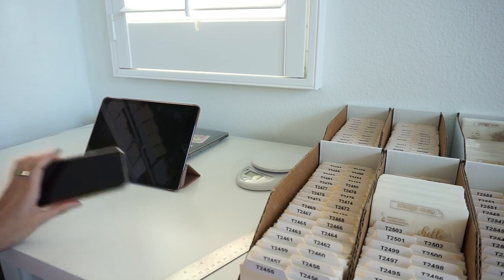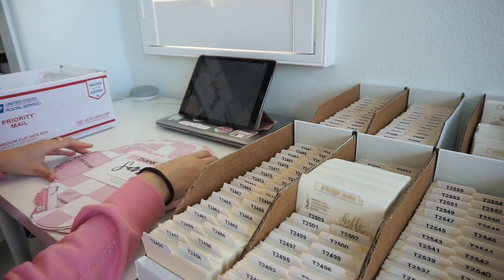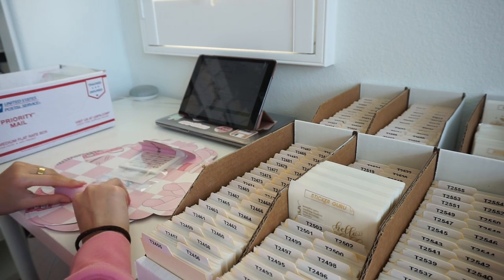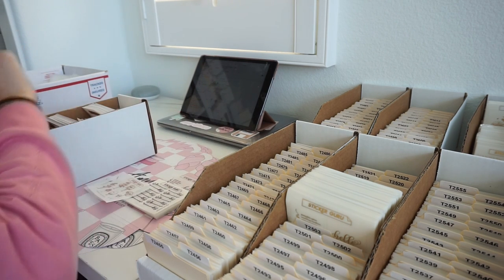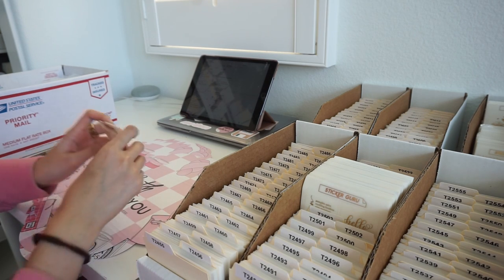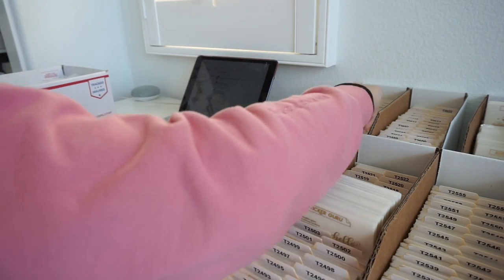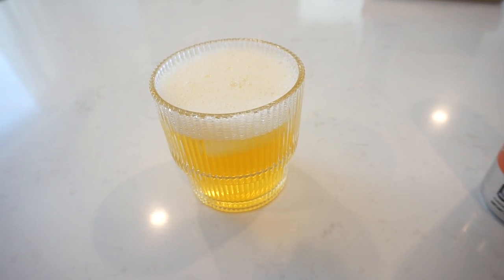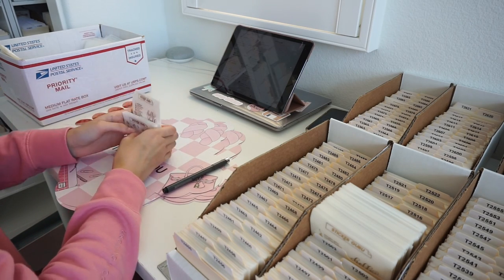Sticker Shop STUDIO VLOG #16 ✮⋆// Pack sticker orders with me!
It's been a hot minute since we've done a studio vlog on this channel, so welcome back! Join me in today's studio vlog as I pack and fill all of your planner sticker and stationery orders! Thank you to everyone who has shopped with us during Lucy's birthday sale! Did your order ship yet?

Hi! We're Lisa & Lucy, owners of Sticker Guru, a planner sticker shop. We've been running Sticker Guru since 2016 and have experienced all the highs and lows of building a 7-figure business. Learn from us on how to successfully launch your own sticker shop!

Not sure how to make stickers? Don't worry, we got you! Learn how to create your own stickers today.

♡ Our Amazon Planner Faves
♡ Our YouTube Camera Equipment